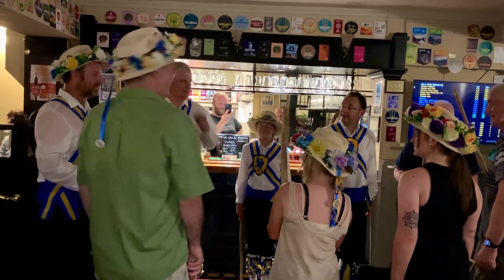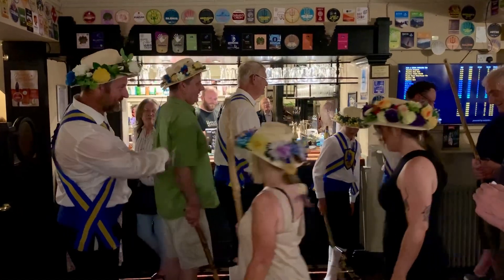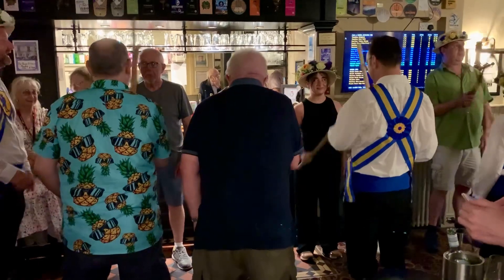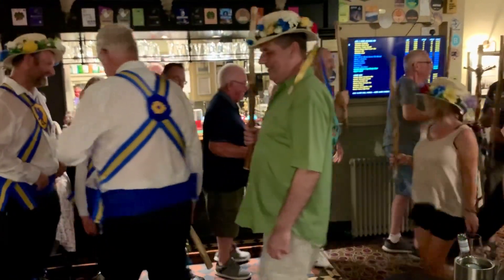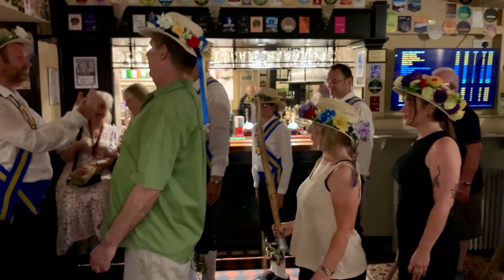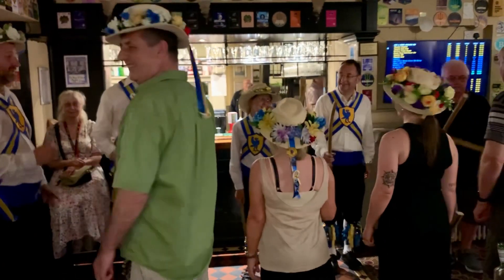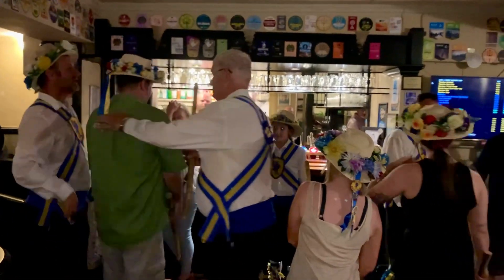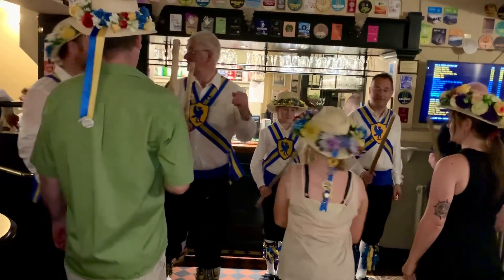Mersey Morris giving tuition to audience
Rose and crown Bebington